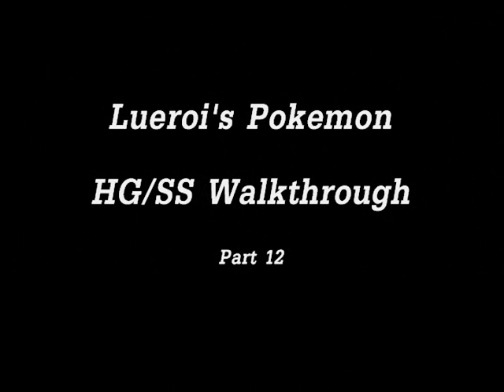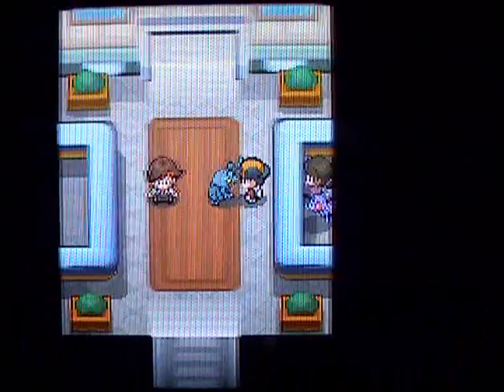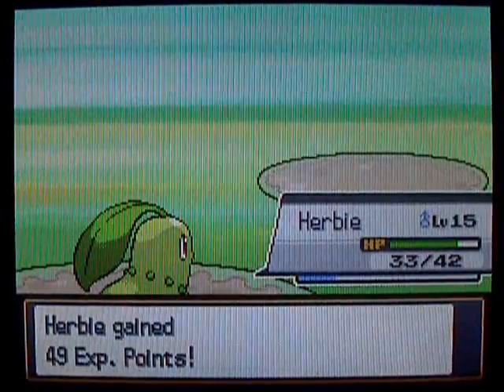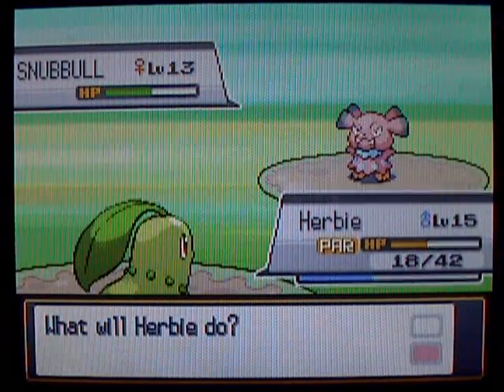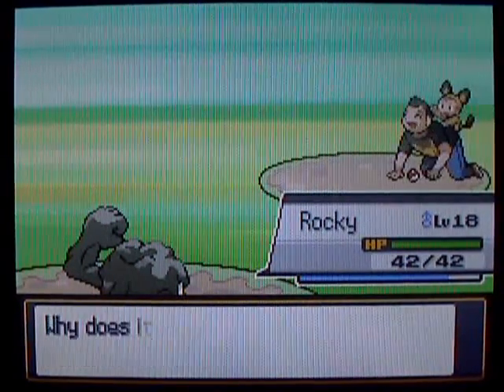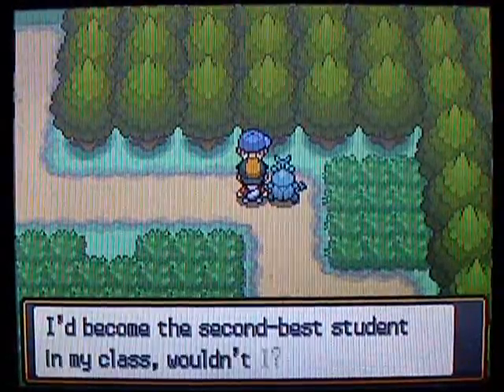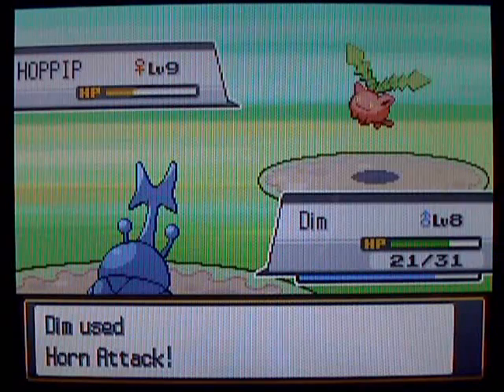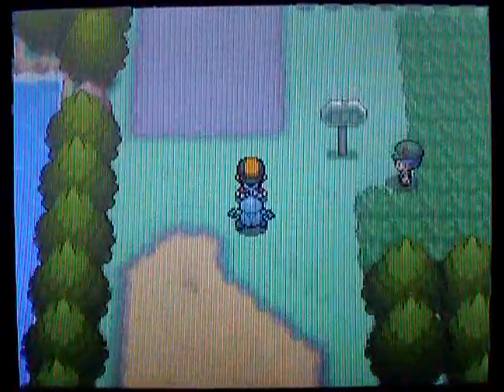Pokemon Heart Gold / Soul Silver Walkthrough Part 12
Part 12 of Lueroi's Pokemon HG/SS Walkthrough

In this video, we catch a new Pokemon, and then go through Route 34

Next time we will check out Goldenrod City.